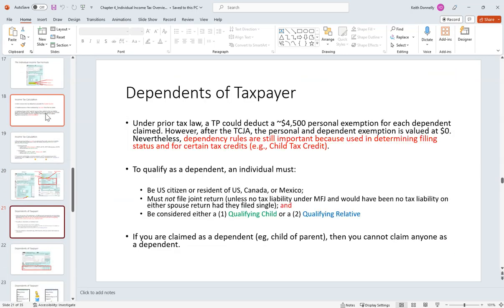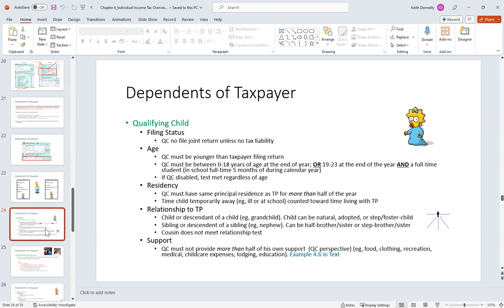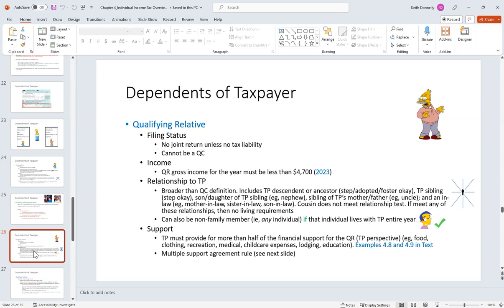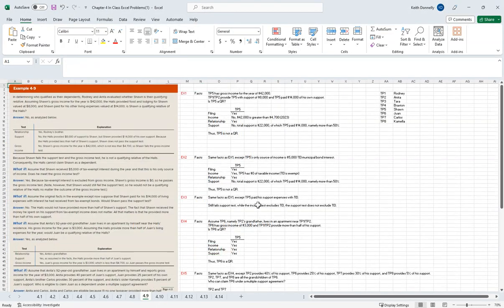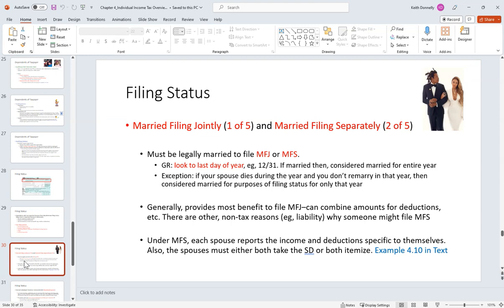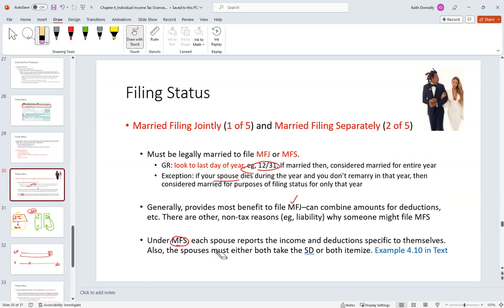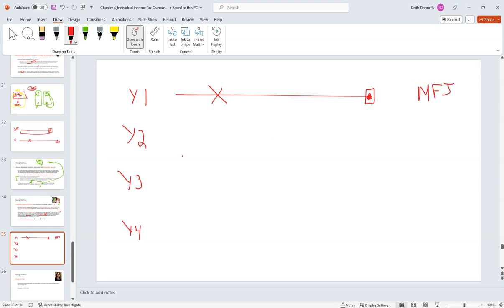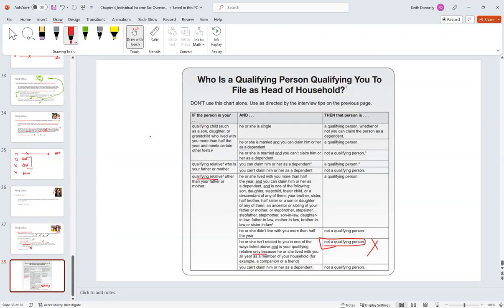Tax Chapter 4 Lecture 2